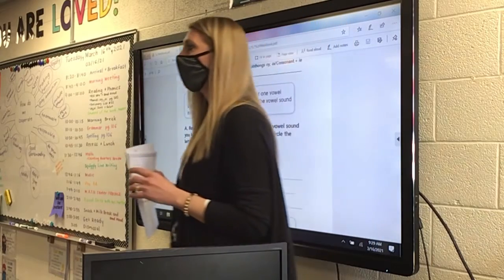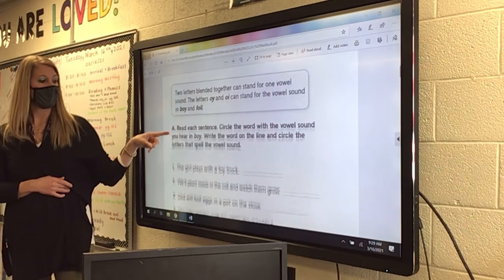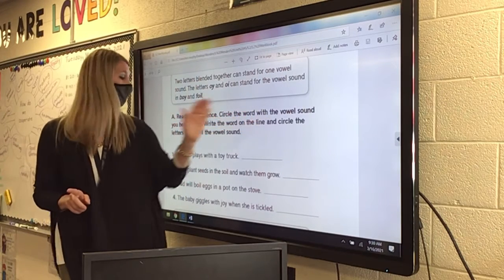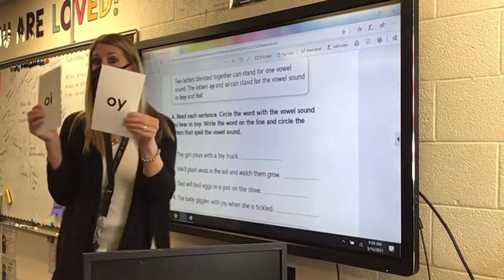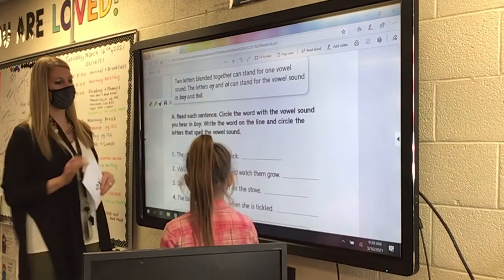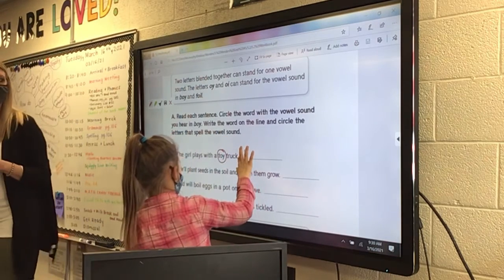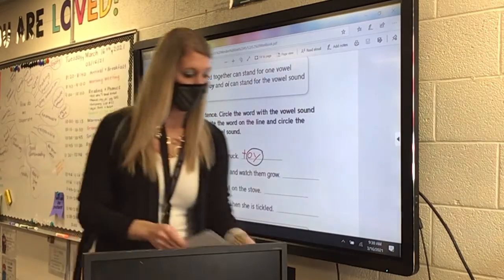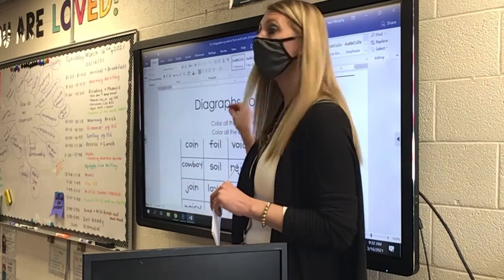03-16-21 Phonics: oy, oi Lesson & Worksheet pg. 202, Sort & Color